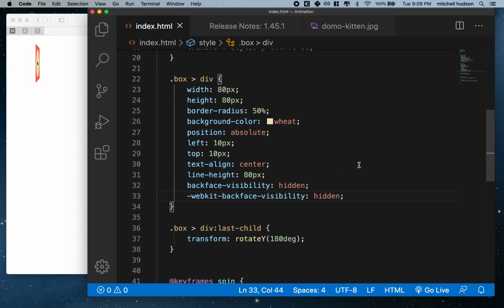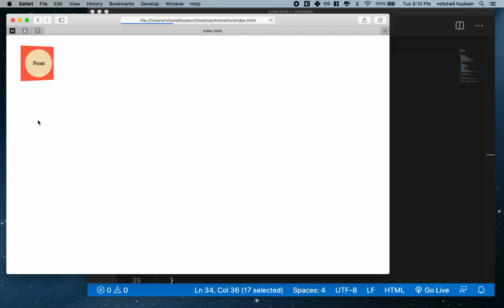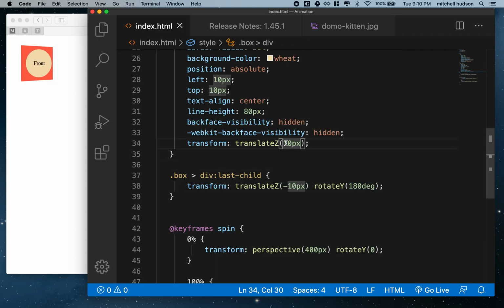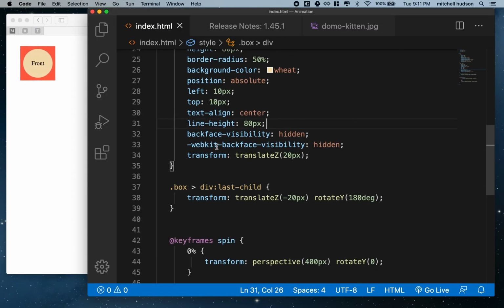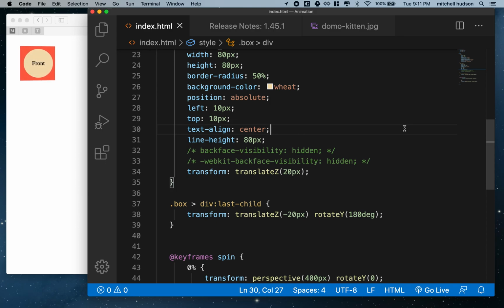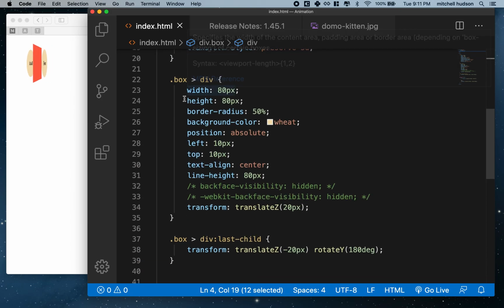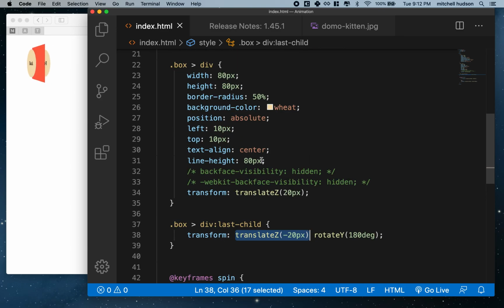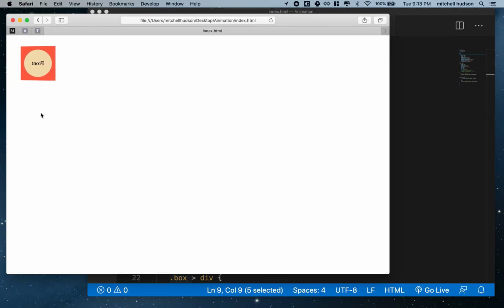CSS Animation 9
Looking more closely at the 3d flip in CSS.